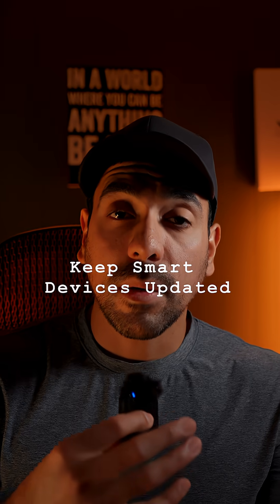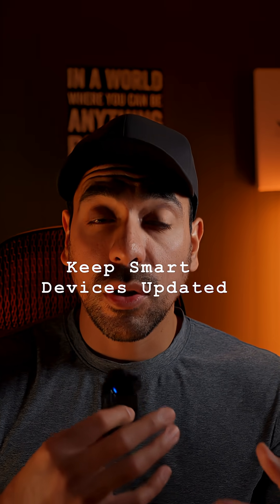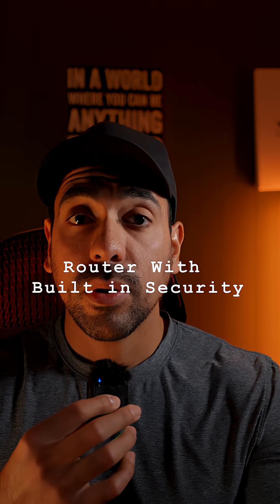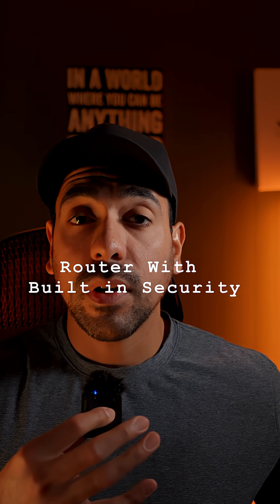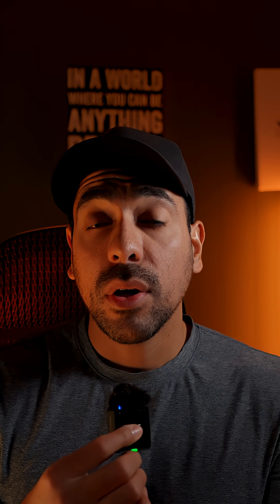Biggest Digital Threats In Your Home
As someone that works in cybersecurity the biggest threats in your home with a capital S... are all the smart home devices in your home with internet access.

These devices may seem convenient and harmless, but each and every one presents a vector of attack for hackers. Hackers can use security weakness known as vulnerabilities to gain access to these devices that's why it's important to keep these updated.

But that's not all, smart devices are manufactured in all shapes and sizes of custom operating systems and with different setting's that may open them up to attack. These may have features that are enabled that allow hackers to get through the door using open ports, the doors of the networking world that allow communication to devices.

This is why it's crucial that you enable security setting sin your router, though often times security features on the router provided by your internet service provider can be lacking or non existent. It's important to use or purchase a router with built in security or a security subscription option that can block out common threats to all your smart home devices. If you are willing to learn or are good with technology using a dedicated home firewall is the best option.